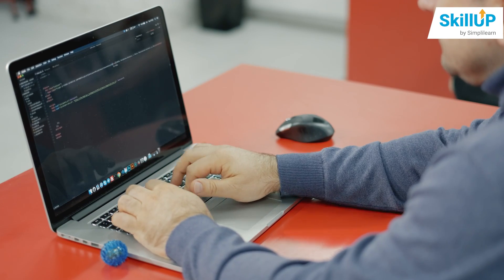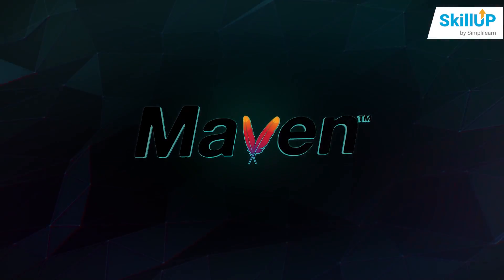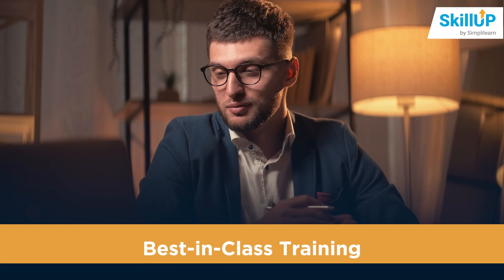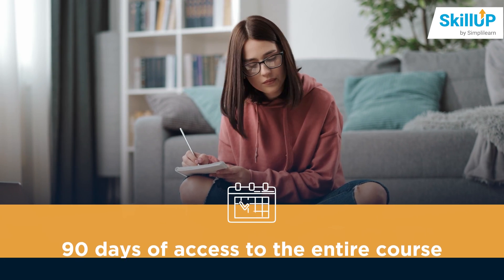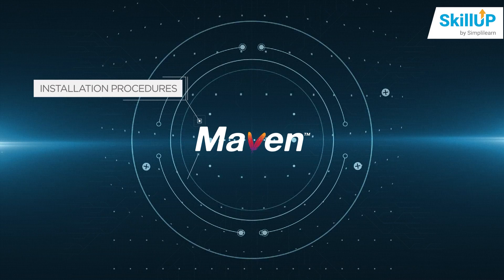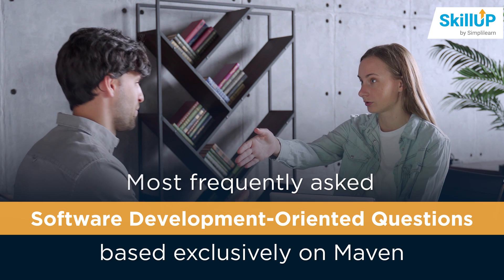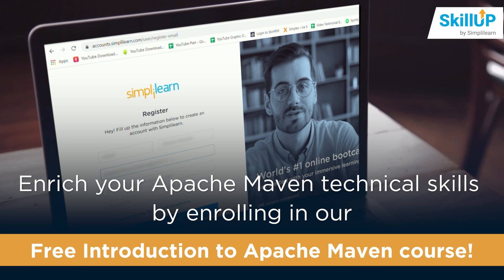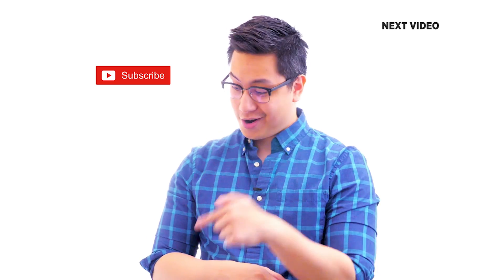🔥FREE Apache Maven Training Online Course With Certificate | SkillUp | Simplilearn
️🔥Cloud Computing and DevOps Certification Program , delivered by Simplilearn in collaboration with Purdue University

This video by Simplilearn is about Apache Maven. Maven is a build automation tool used mainly for DevOps-oriented projects. Maven can also be used to build and manage projects written in Java, C#, Ruby, Scala, and other powerful programming languages.

Java is the primary programming language in software development and more than 90% of java projects in combination with popular build tools like Gradle are totally dependent on Maven which is a perfect and reliable build automation tool leading in the segment.

If you are a beginner in software development and an aspiring DevOps Engineer, then it's the perfect choice for you to get certified by SkillUps Free Maven Training and Certification.